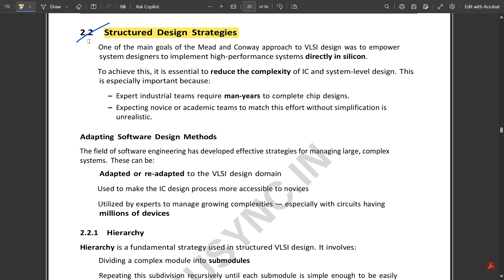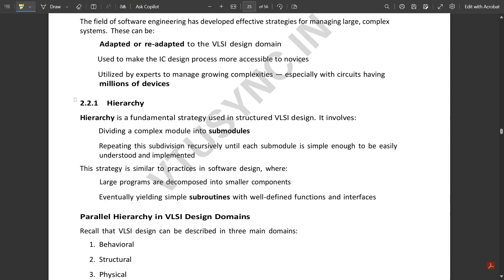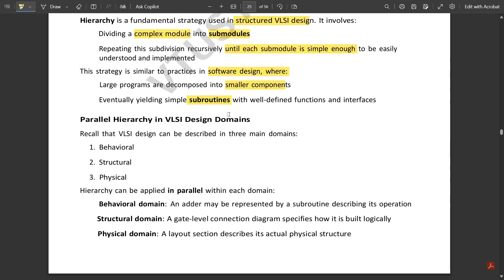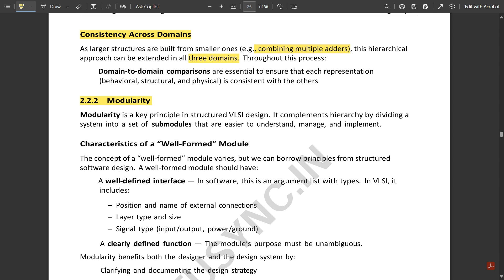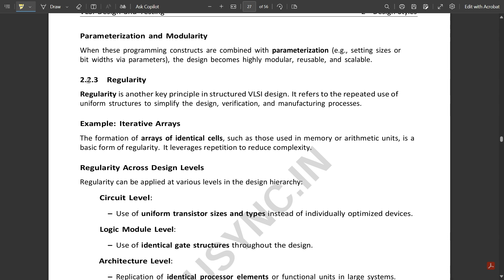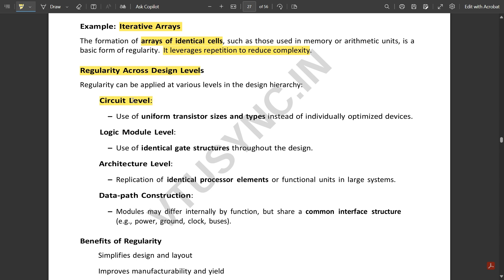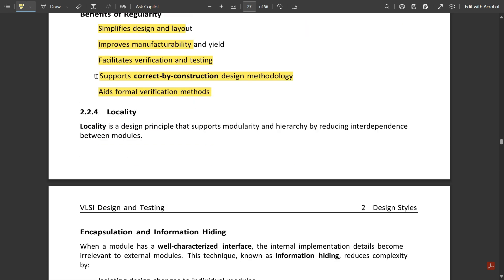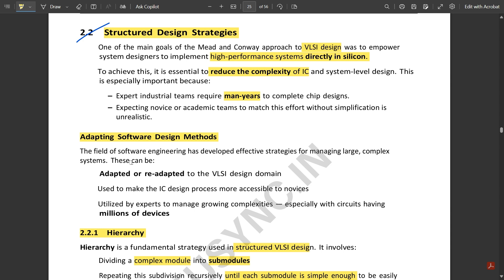10 a Model Paper Solution Explained Module 1 6th Sem VLSI Design & Testing ECE 2022 Scheme VTU